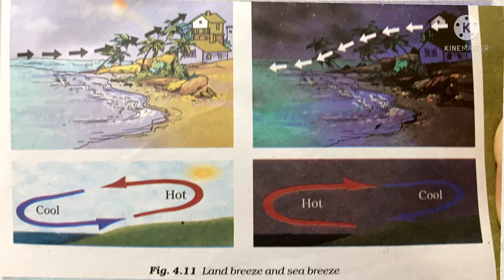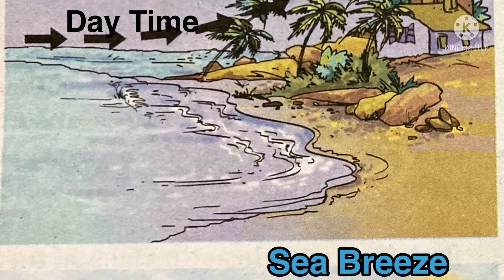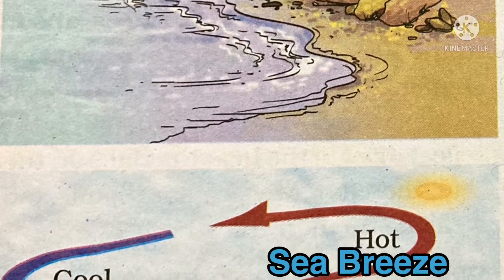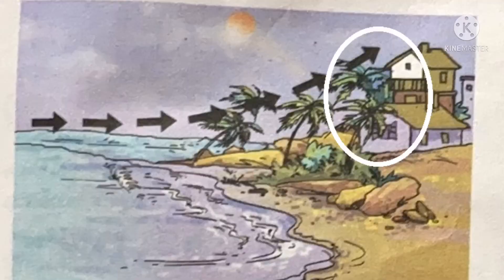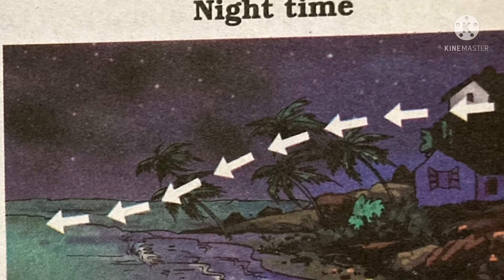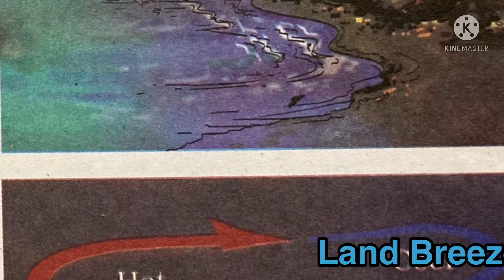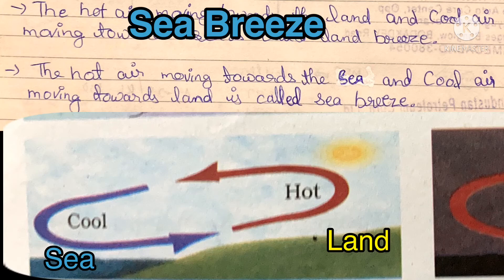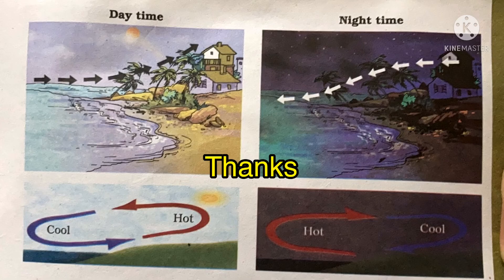Land Breeze and Sea Breeze explained | CBSE Class 7 Science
Sea breeze and land breeze explained | CBSE Class 7 Science

The difference between Land breeze and sea breeze
Class 7, Science
Chapter 4
Heat
Sea breeze
land breeze and sea breeze
sea breeze and land breeze

class 7 Science chapter 4 heat
AR foundation

Land Breeze and Sea Breeze explained
Cent Board of Secondary Education
Land breeze explained
Sea breeze explained
class 7 science
heat class 7 science
heat cbse class 7
heat class 7 notes
transfer of heat class 7